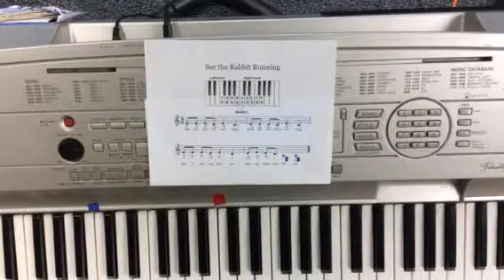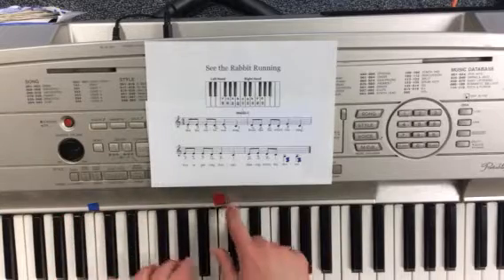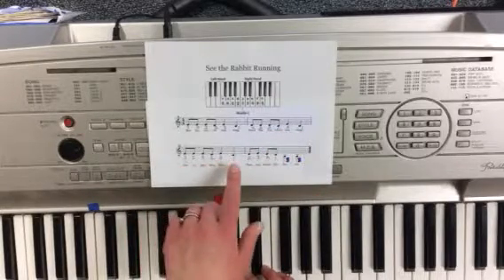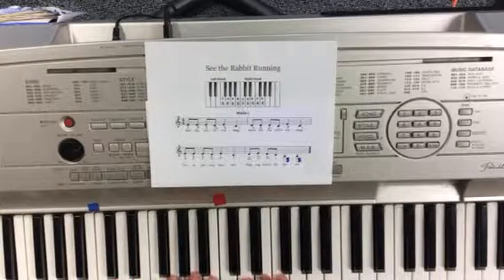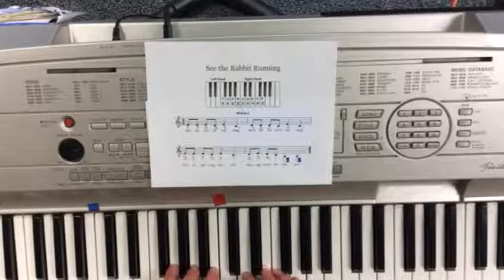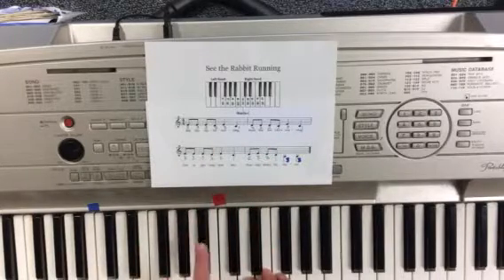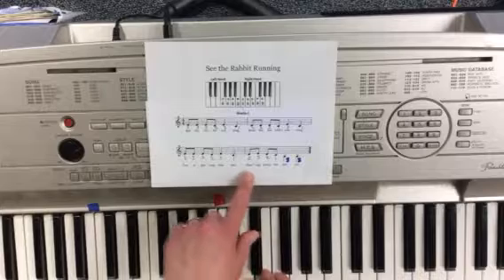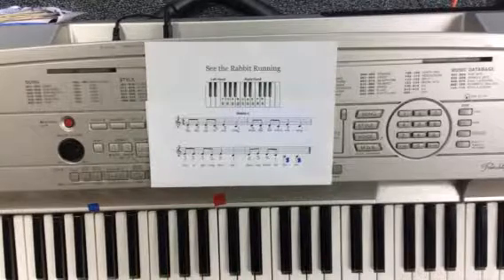See The Rabbit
From the 3rd grade piano book